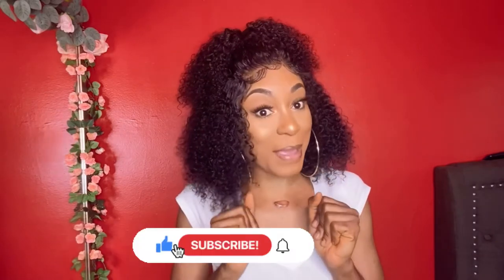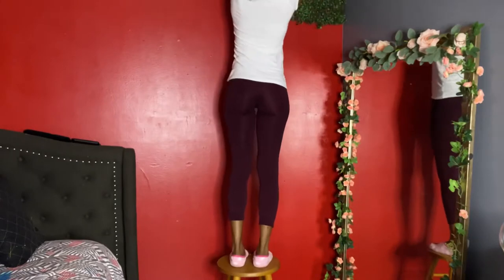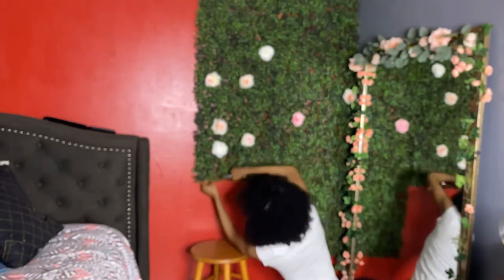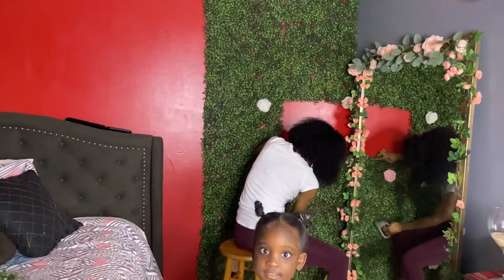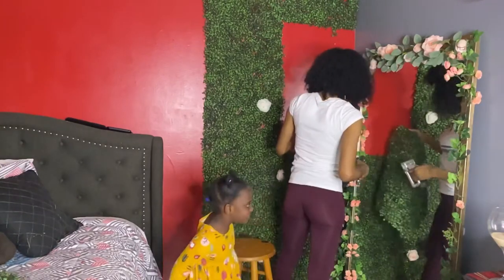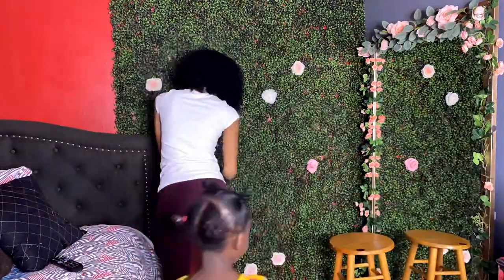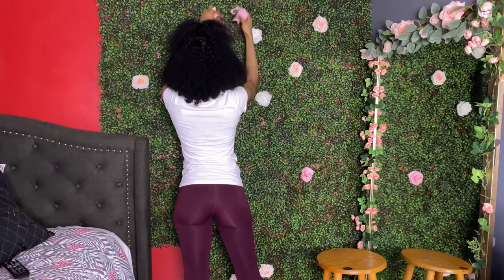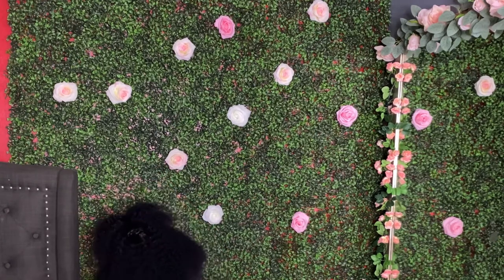DIY : EASY GRASS FLOWER WALL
Hey BRETS DOLLZ , welcome back So in this video I decided to show you how easy it is to achieve your grass wall and if you are creating content you will always have a back drop set up Ready . I tried my best to make this video short & to the point.

here is the exact link in case you want to purchase

BESAMENATURE 12 Piece Artificial Boxwood Hedge Panels, UV Protected Faux Greenery Mats for Both Outdoor or Indoor Decoration, 20" L x 20 W

Track : Put your head on my shoulders
Artiste: Paul Anka & Joe Sherman

Artiste: Viantatic